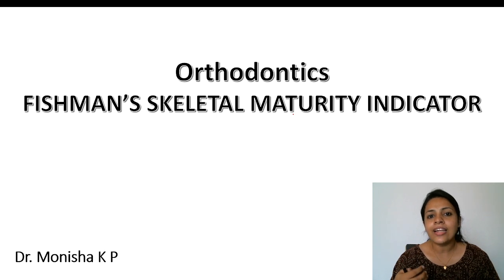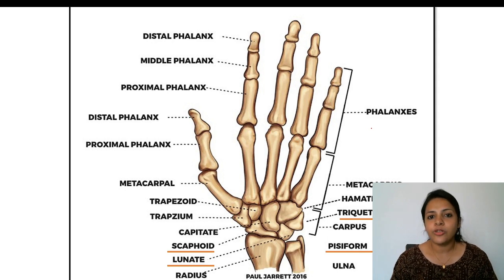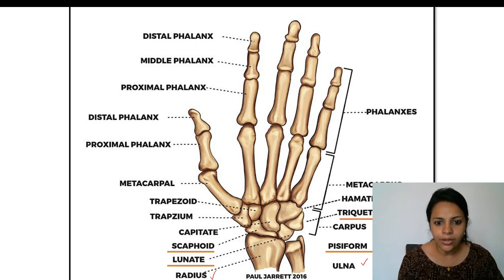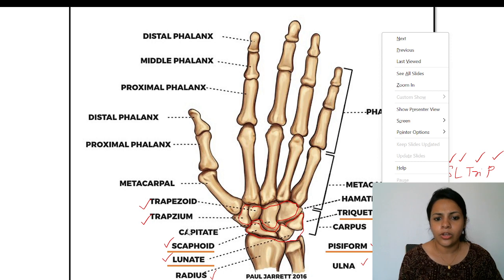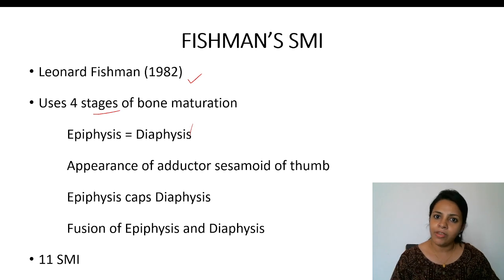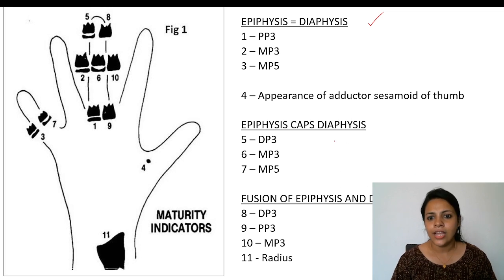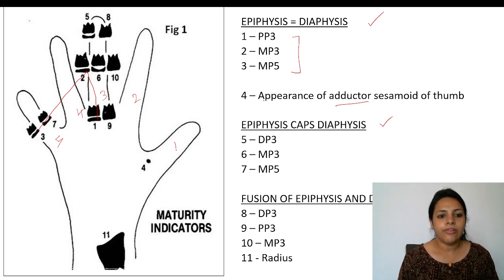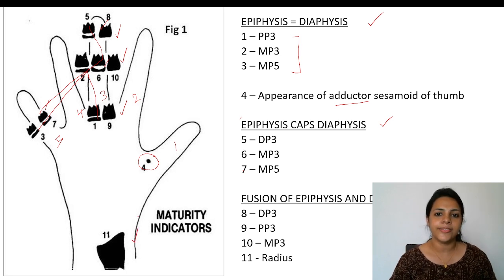Skeletal Maturity Indicators | Orthodontics | Dr. Monisha KP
In this video Dr Monisha explains in details with mnemonics about the topic Fishman's skeletal maturity indicators from orthodontics